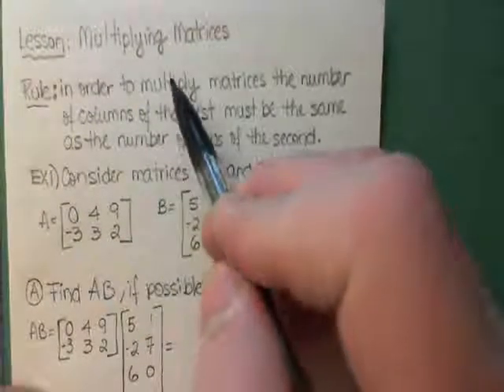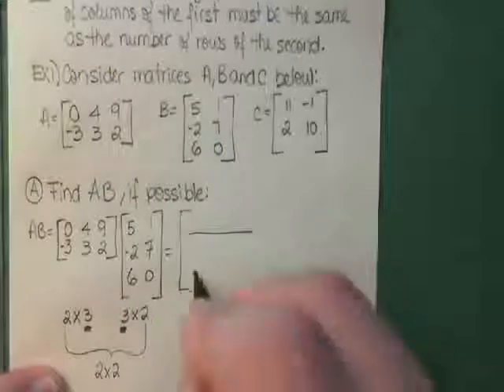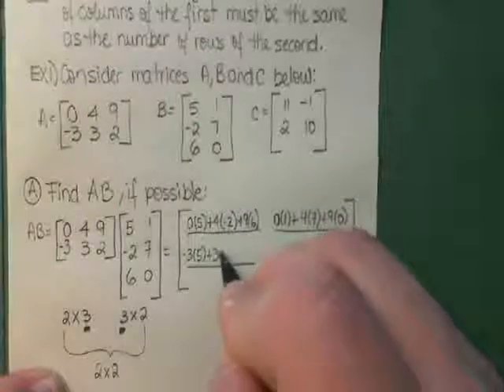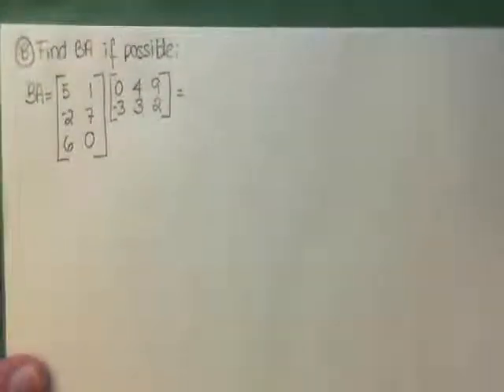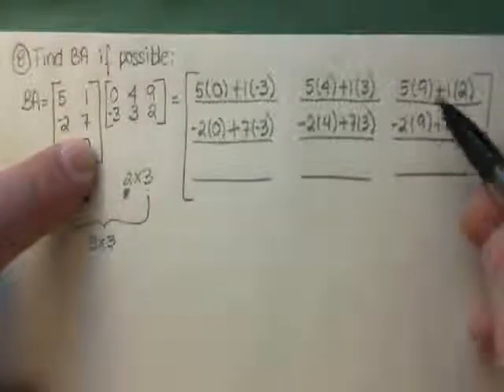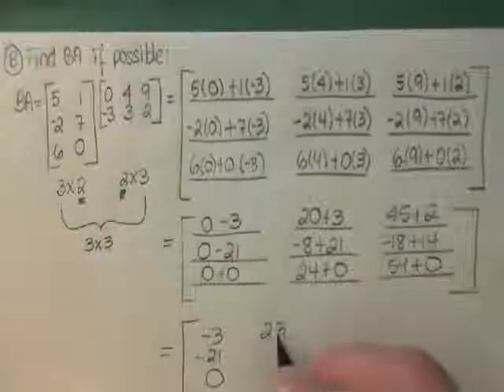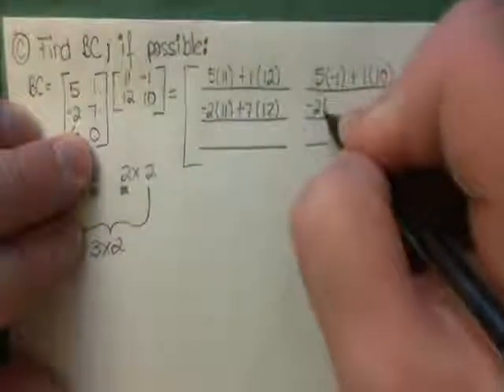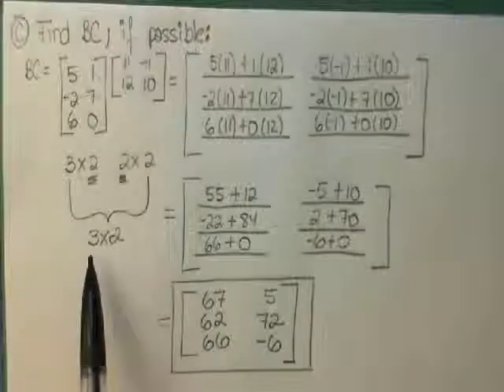LESSON MULTIPLY MATRICES